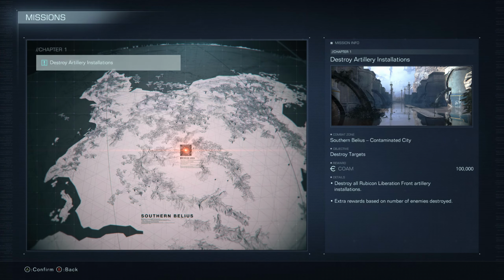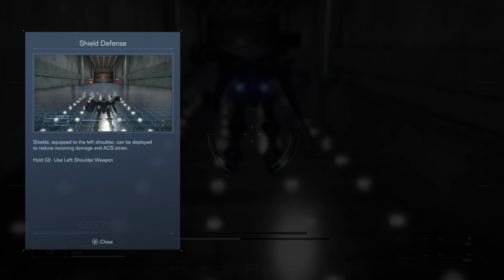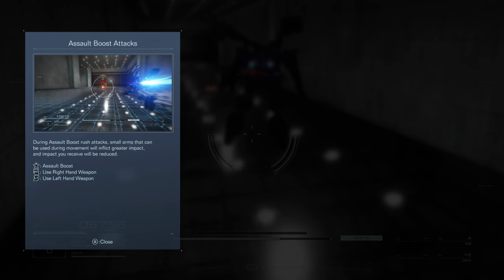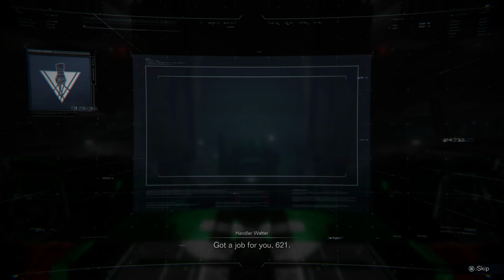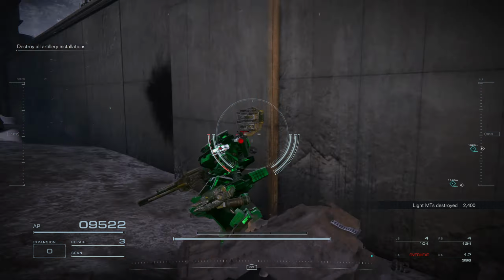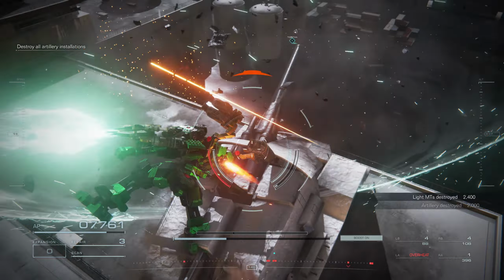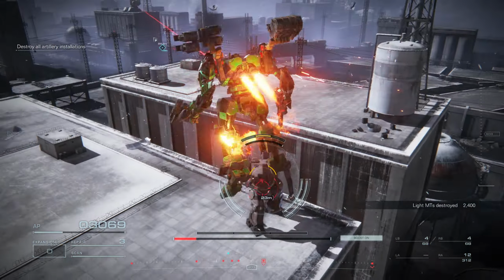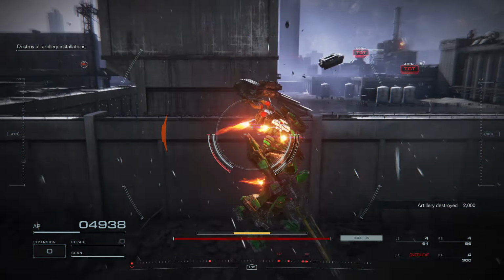Armored Core VI Exploration Let's Play Ep03 Ch1 Destroy Artillery Installations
Welcome to the Preacher Plays Armored Core VI: Fires of Rubicon.

I'm approaching this with an eye to my desire to explore - and try to find all the things that the devs hide for us.
Come watch me try to learn how to move in three dimensions.  The bosses are angry, and the enemies are everywhere.  Let's do this!

If you shop at Amazon would you mind starting with this link? It costs you nothing more, and gives me a very small bit of progress towards my goals.

Thank you so much for your comments, keep them comming and help me become a better player, just be gentle and don't give me spoilers.